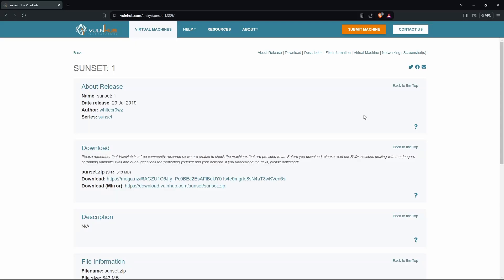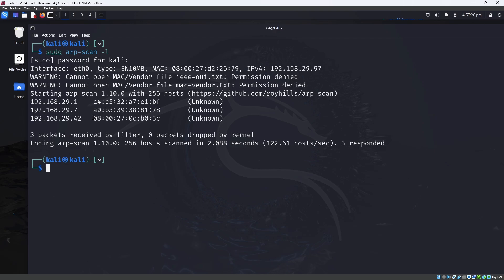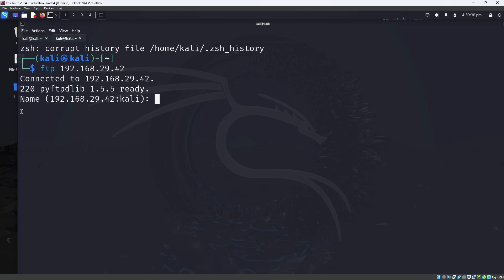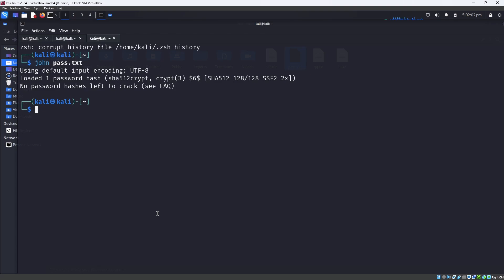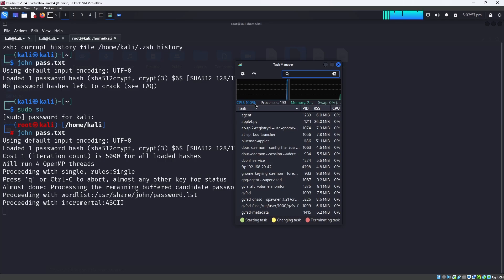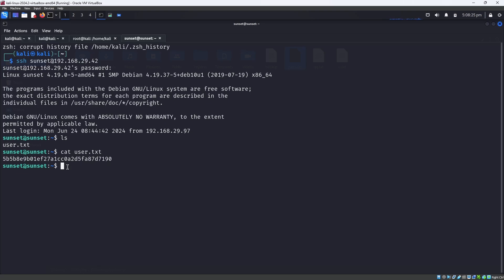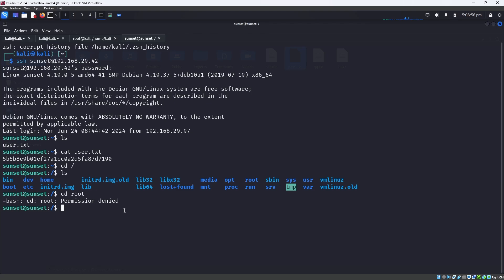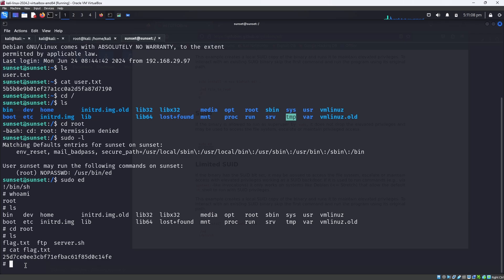sunset vulnhub walkthrough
sunset:1 vulnhub link : I know you are brilliant to find the machine from vulnhub website.